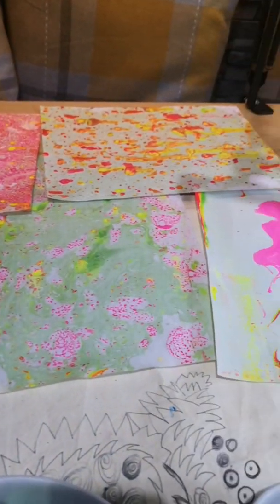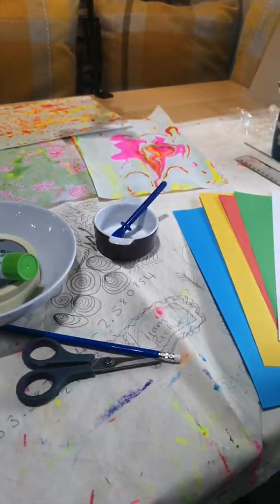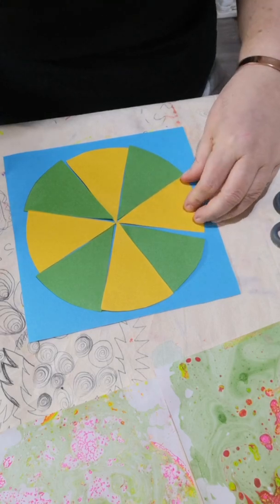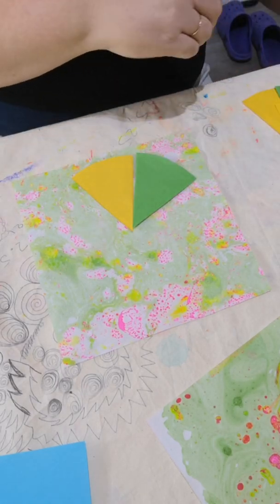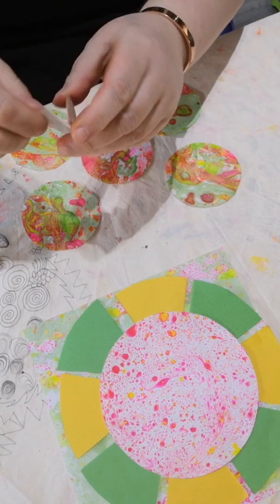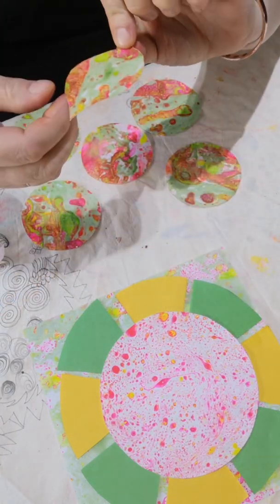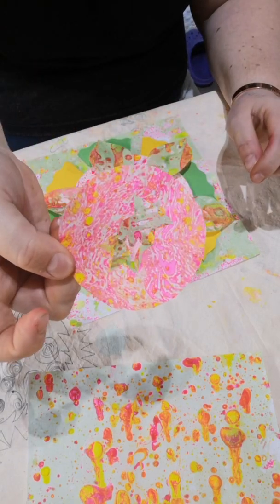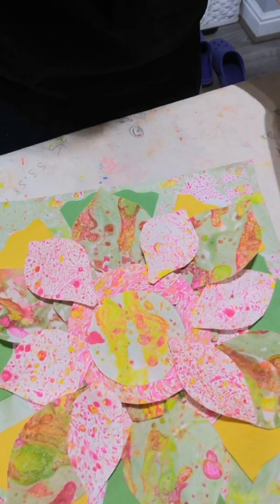Making a mandala collage with marbled paper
Relaxing enjoyable crafting activity i really enjoyed making this plus it would make a lovely mothersday card